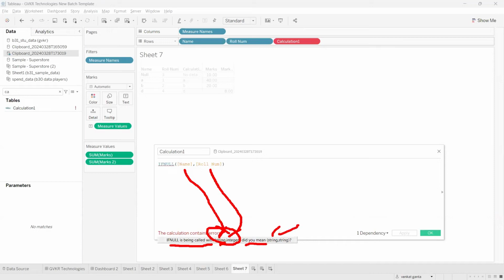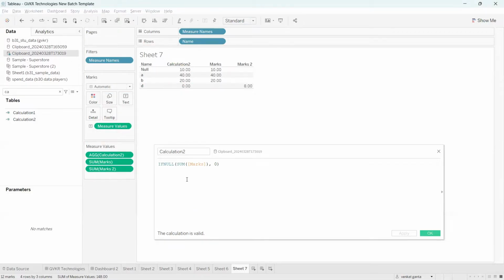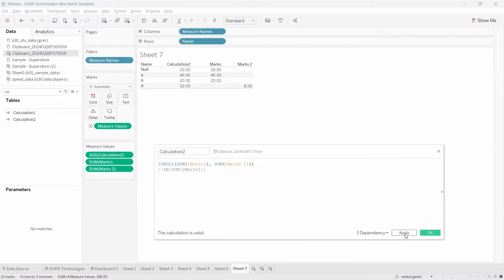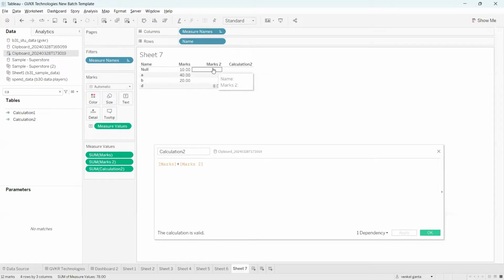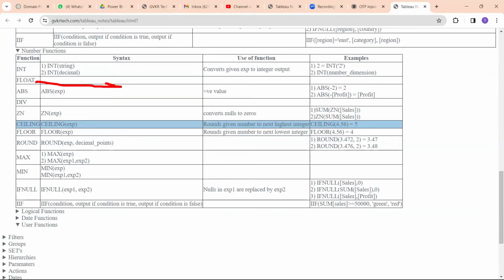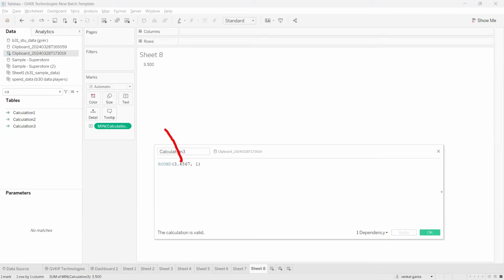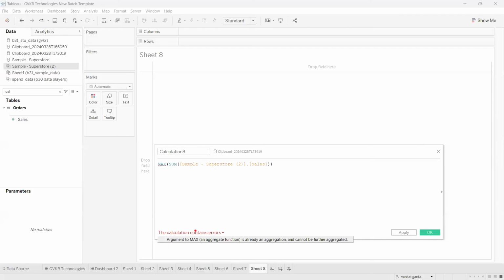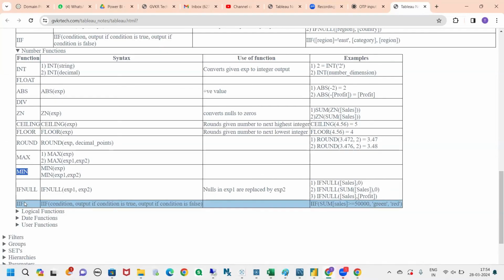Tableau+SQL(B30 Class 26 Part 2 - Number Functions)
For training call or watsapp on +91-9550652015